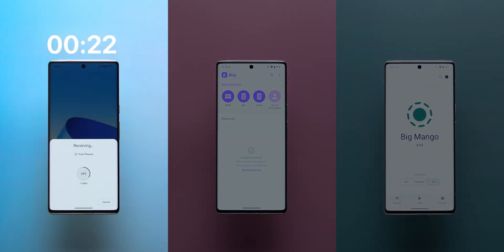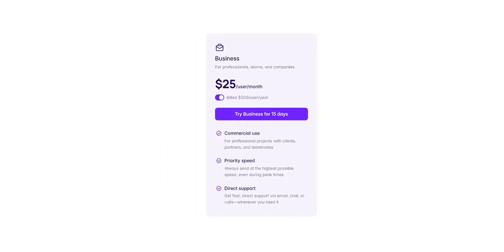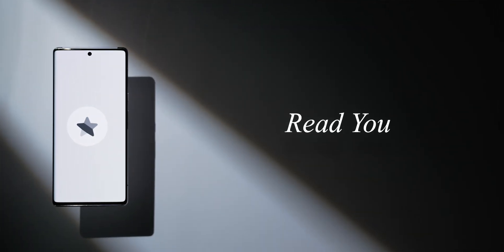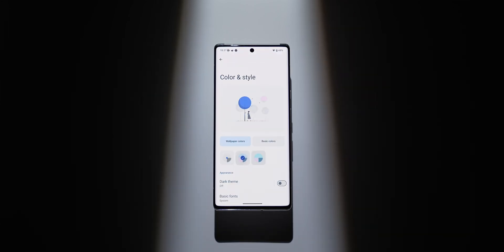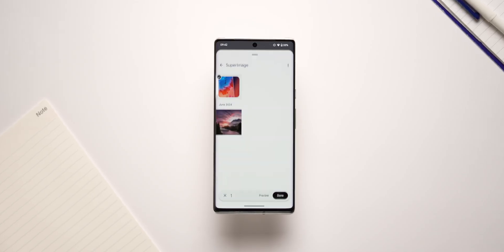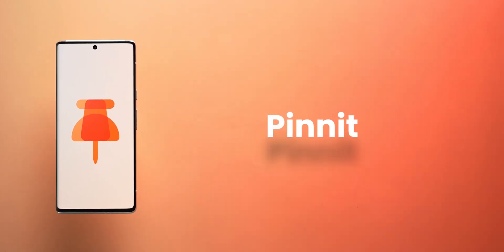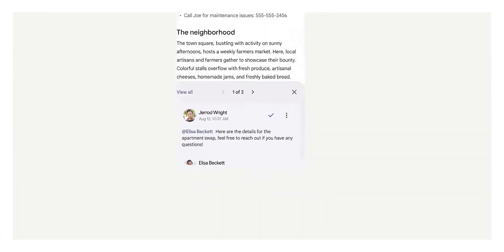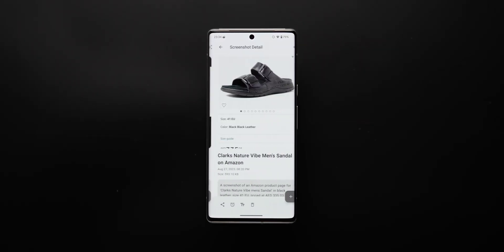Best Android Apps | September 2025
Time for another monthly roundup of the best Android apps. From productivity to fun stuff, I've got some great picks to share. Let's jump in and see what's worth installing this month!

00:00 Blip
01:49 One UI Widgets Pack
02:35 Read You
04:06 NotallyX
05:19 Pinnit
05:59 Shots Studio
07:12 Outro